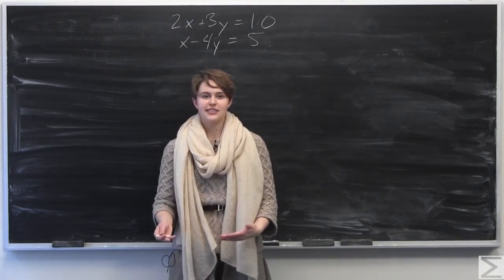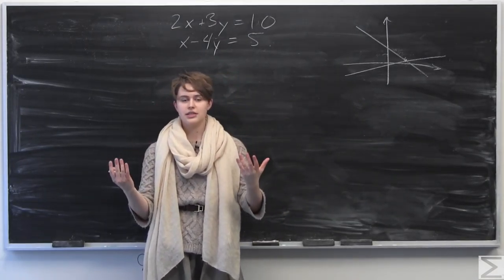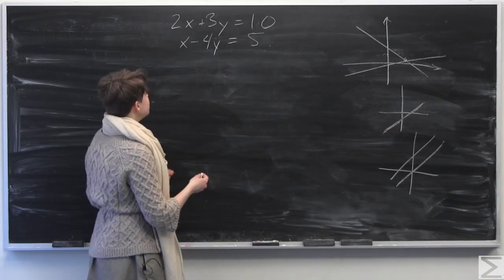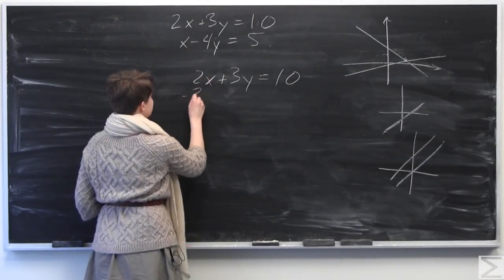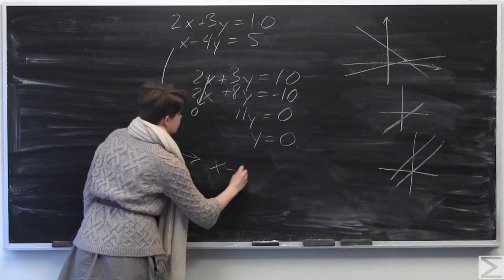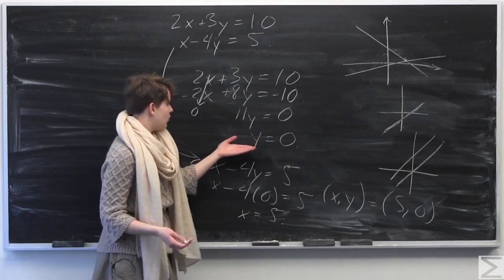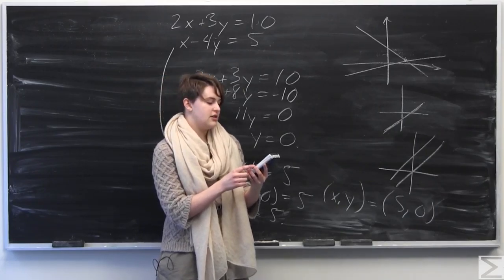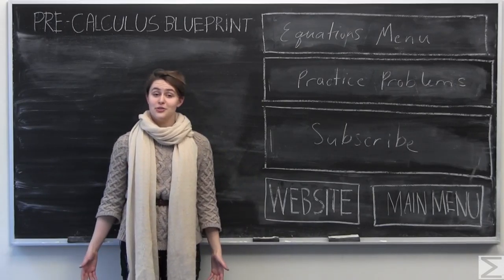Pre-Calculus Blueprint: Algebraic Systems of Equations